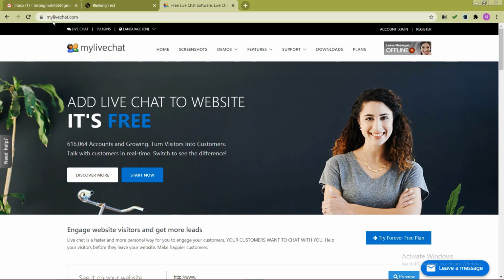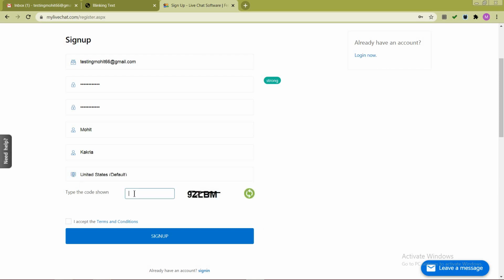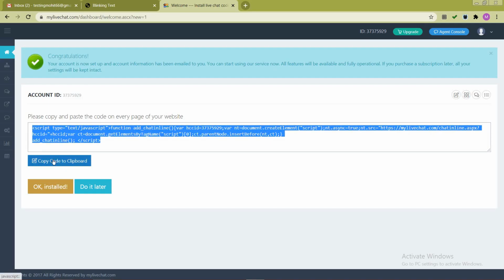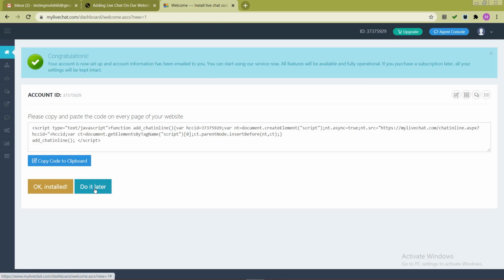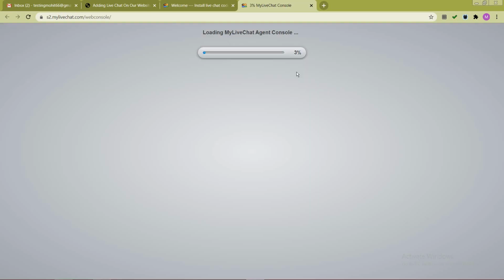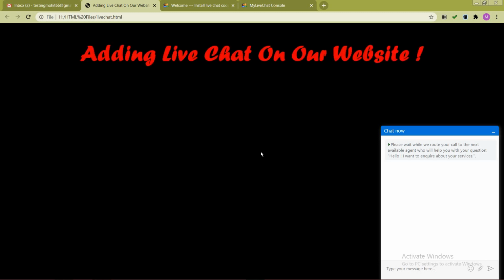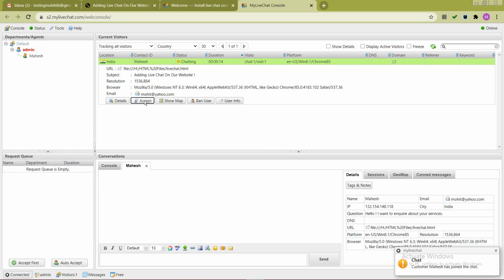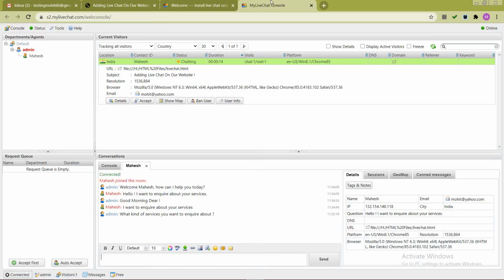How To Add Live Chat | Mohit Tutorials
This video is all about how to add live chat on our webpage !